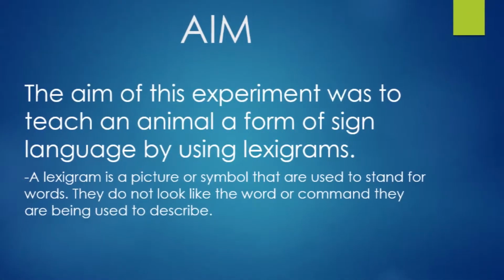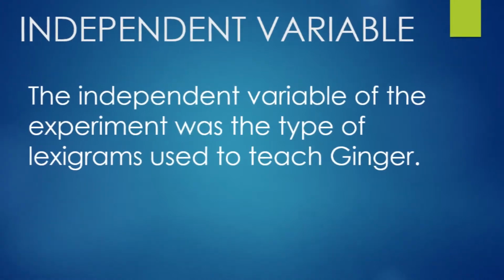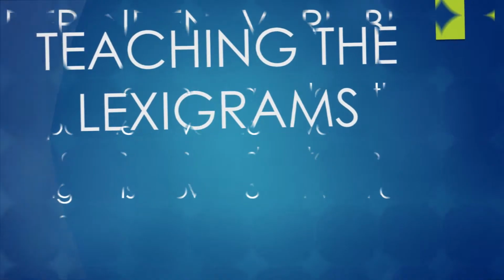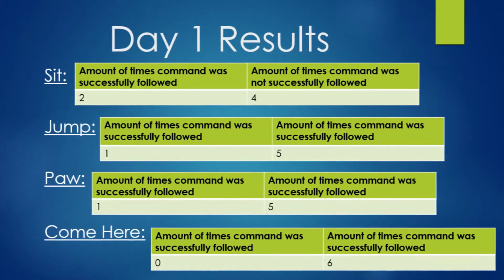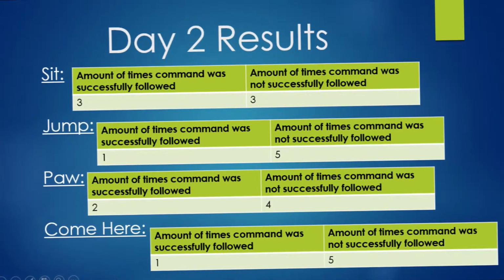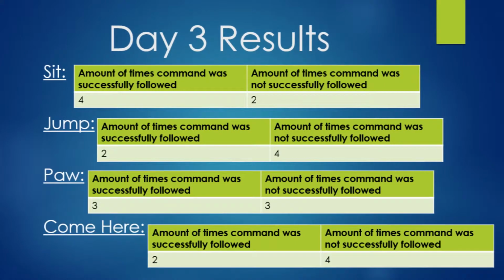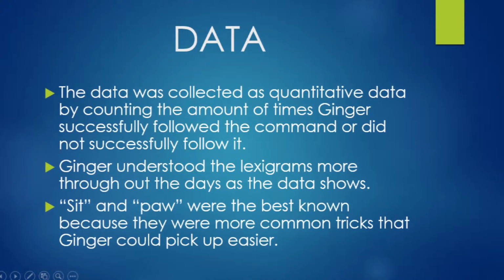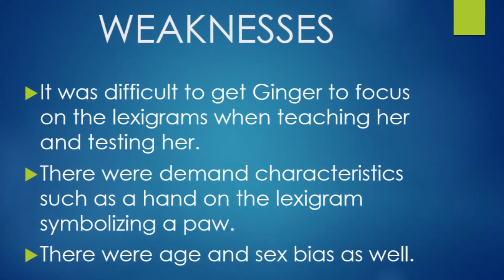ANIMAL TALK PSYCHOLOGY PROJECT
AICE Psychology Project